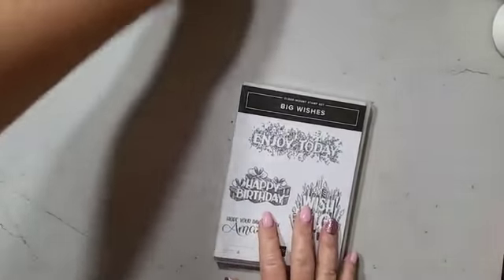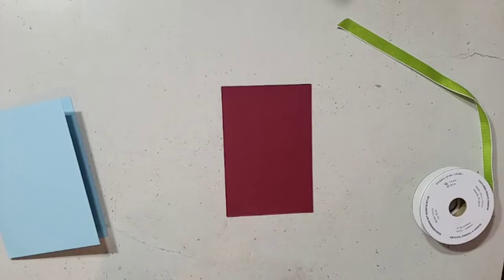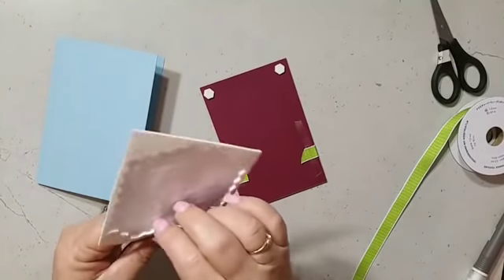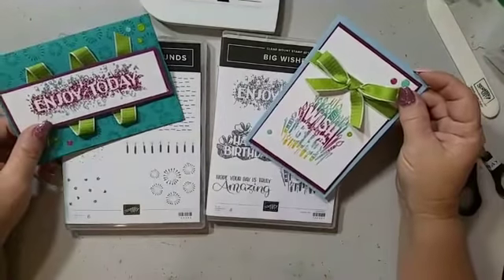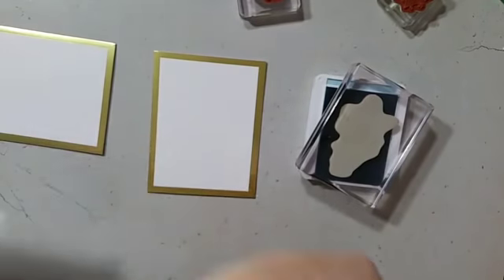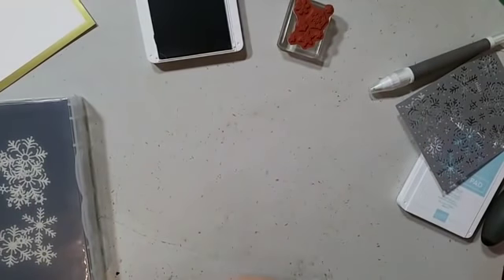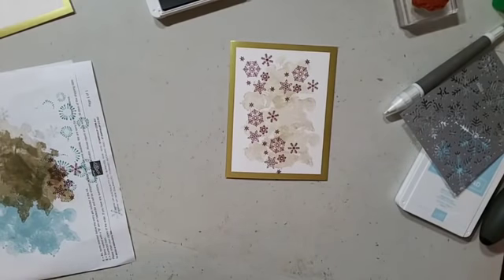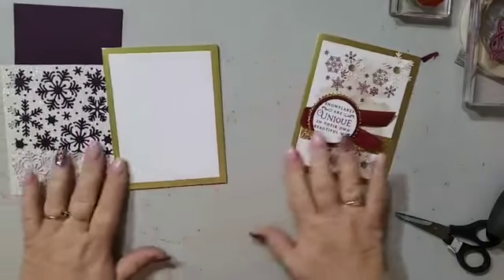Epis 131 FB Live with DonnaG! 6 cards Using Stampin Up Big Wishes & Beautiful Blizzard Stamp Sets